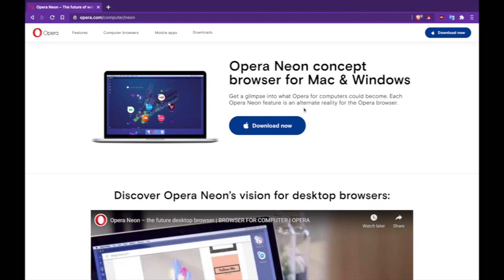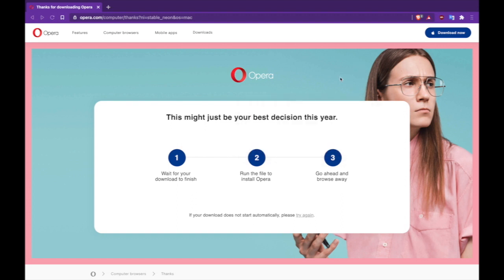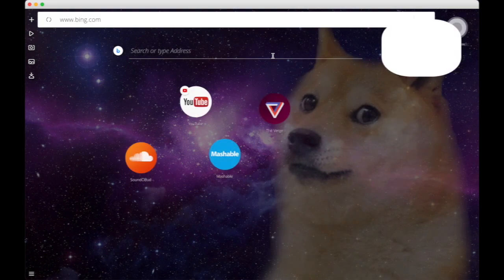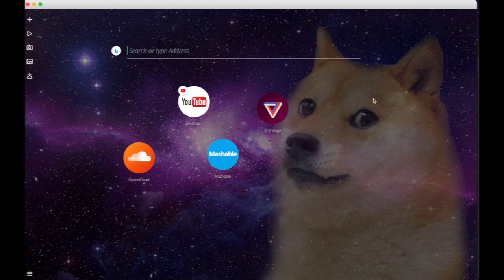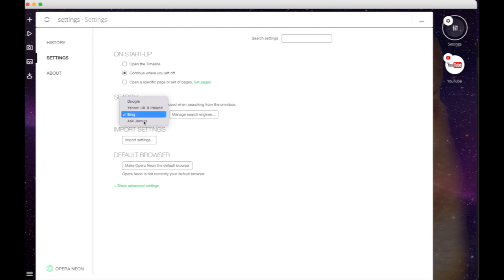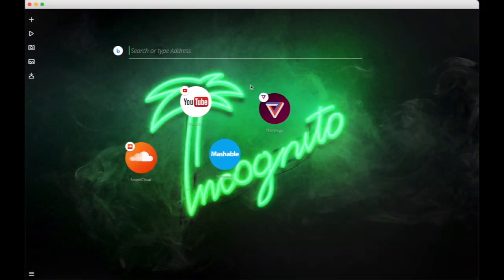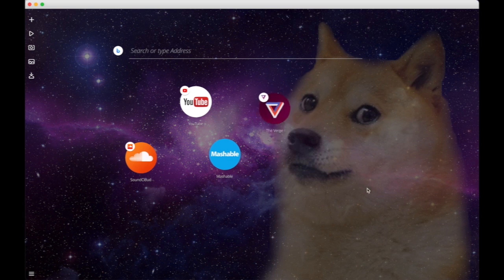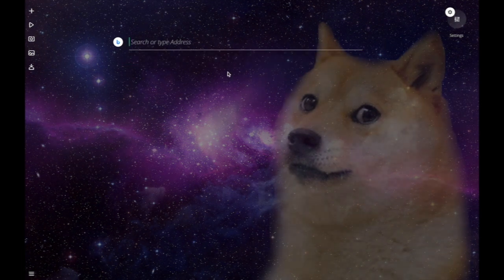Opera Neon installation and first impressions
I install Opera Neon and talk about this futuristic browser
Where to download Opera Neon:
Support me:
LBRY: bHxF9S278PjMj5tzQ4gWjLz3hYxYFtM7QV